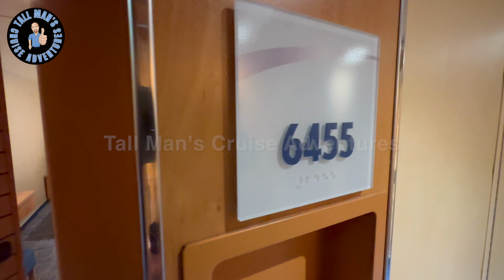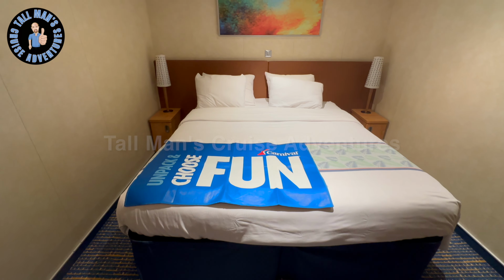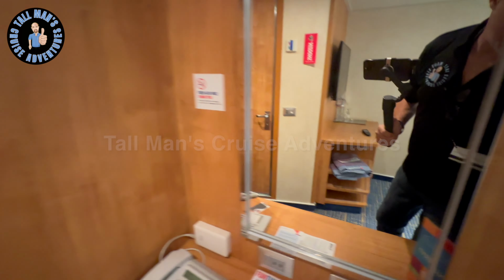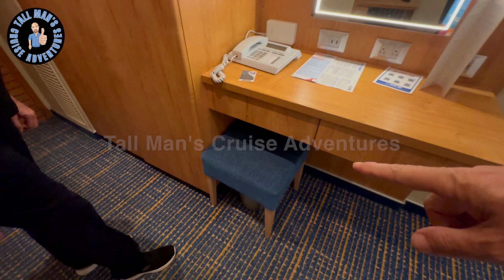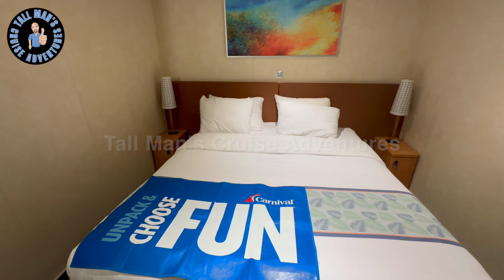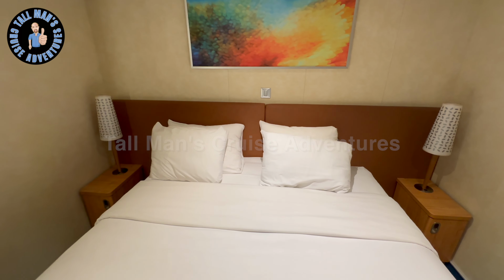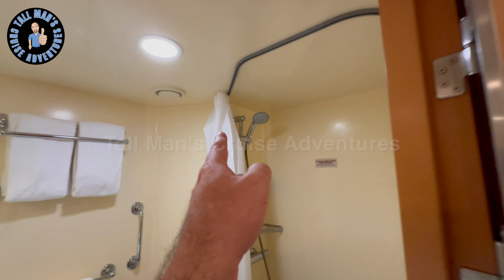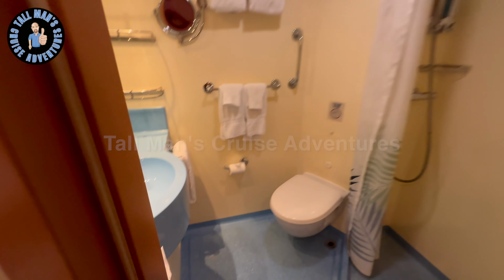Carnival Horizon Inside Cabin 6455 | Tall Man's Cruise Adventures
🛳️ Welcome aboard Tall Man's Cruise Adventures! Join us as we explore Carnival Horizon Inside Cabin 6455, a cozy and budget-friendly option for cruisers looking for comfort and value! 🚢✨

Cabin 6455 on Carnival Horizon is a standard inside stateroom, offering a comfortable retreat after a fun-filled day at sea. With plush bedding, smart storage solutions, and all the essential amenities, this cabin is perfect for travelers who want a great cruise experience at an affordable price.

In this tour, we’ll provide an in-depth look at the cabin’s layout, features, and amenities, along with helpful tips for making the most of your stay aboard Carnival Horizon.

⏰ Video Duration: 00:01:38

Rumble: @tallmanclan
Spotify Podcast: Tall Man's Cruise Adventures "The Podcast"🔔 YouTube: @TallMansCruiseAdventures